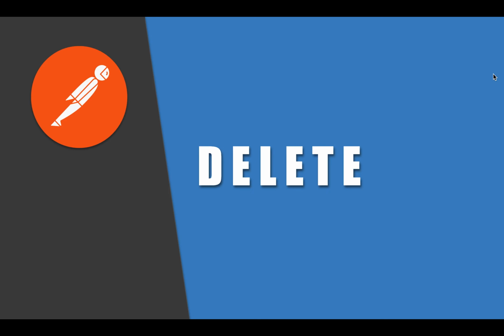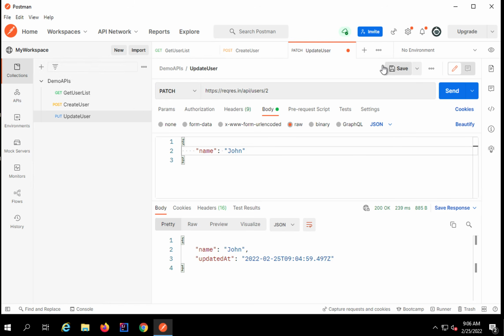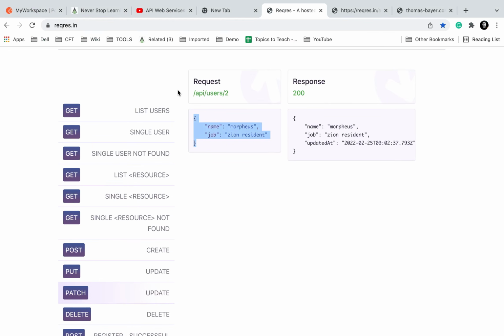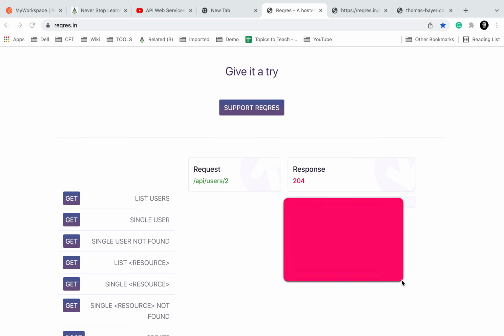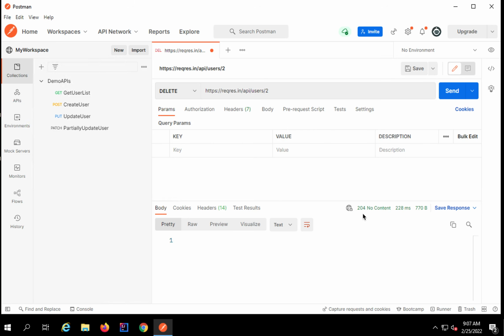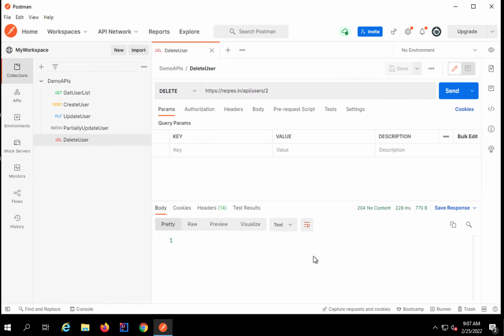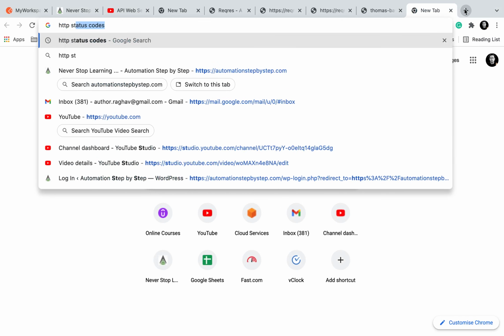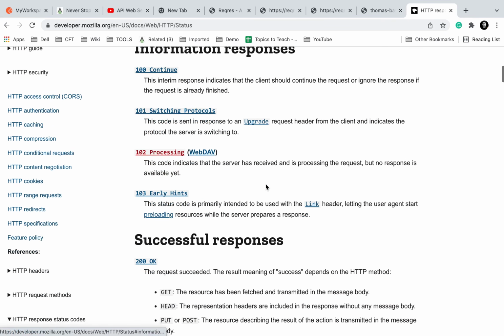Postman Beginner Tutorial 5 | DELETE API Request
Notes:
How to add DELETE API Request
Run and check Response

Raghav